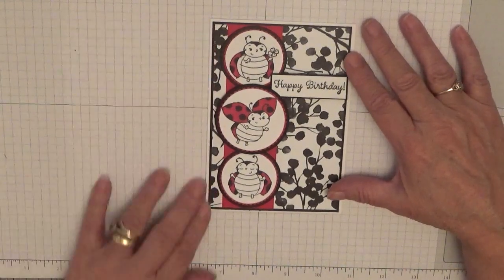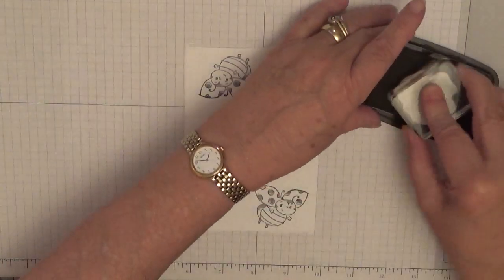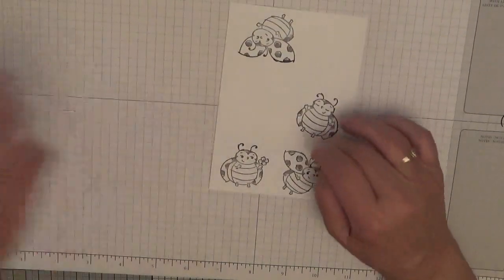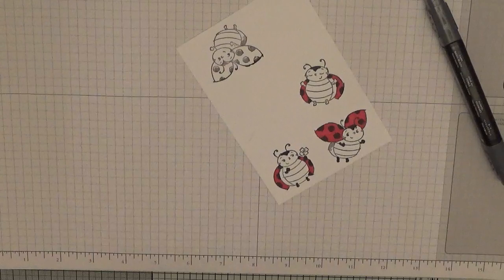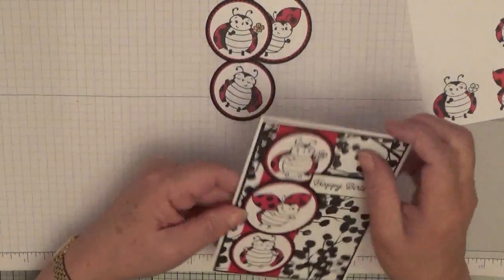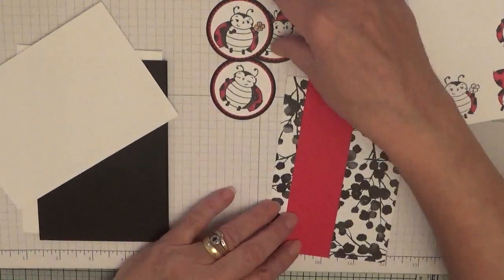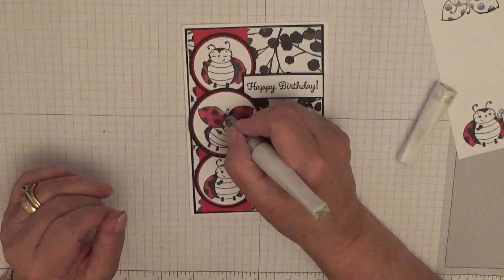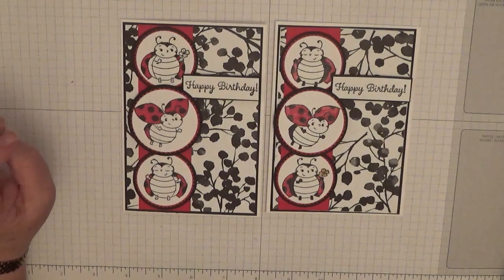259. Stampin Up Little Ladybug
This card was put together using the stamp set Little Ladybugs from Stampin Up